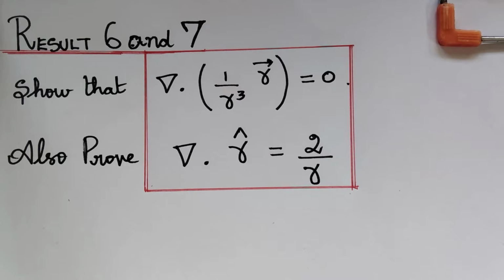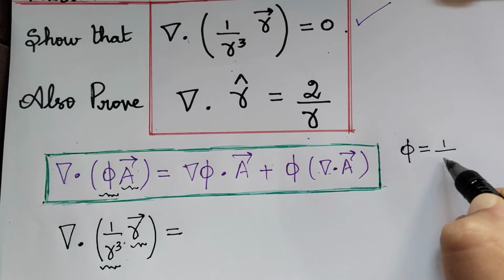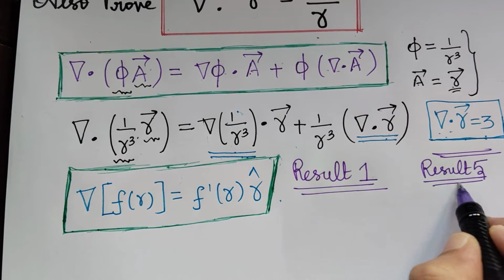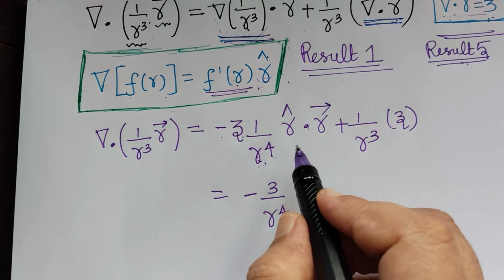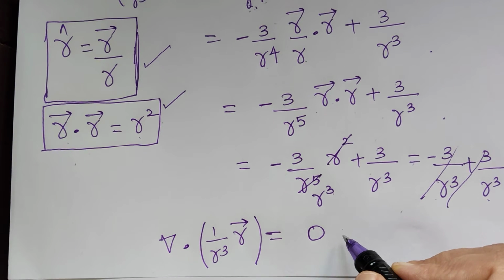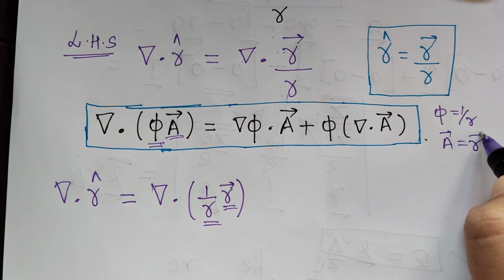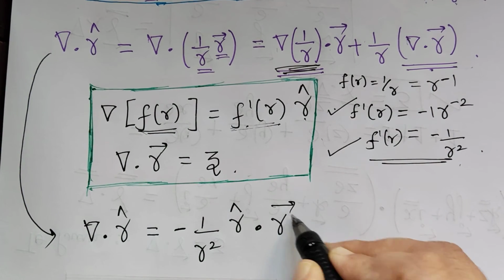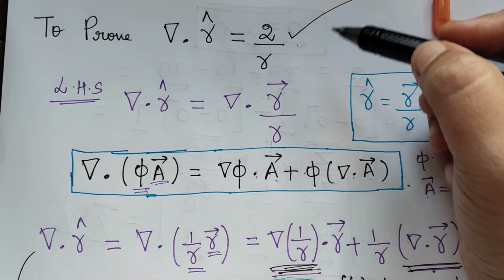results 6 and 7 || vector differentiation|| lecture 26